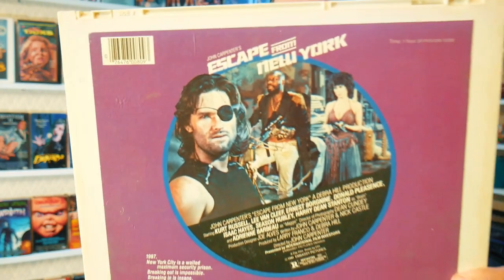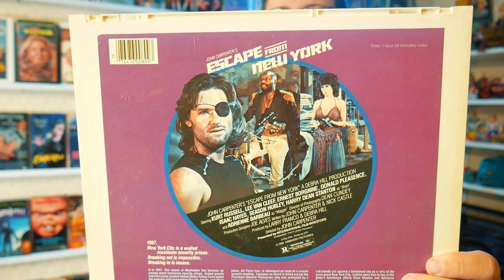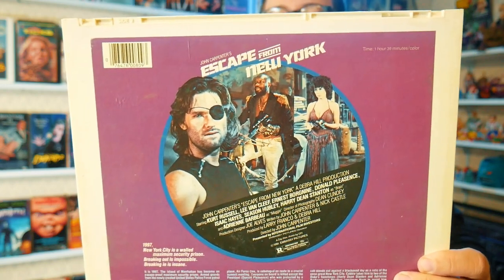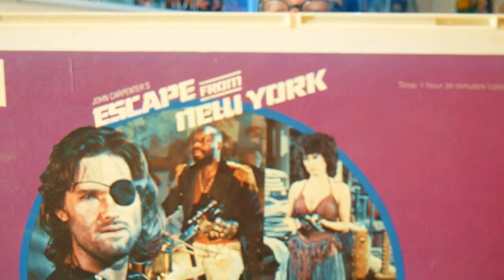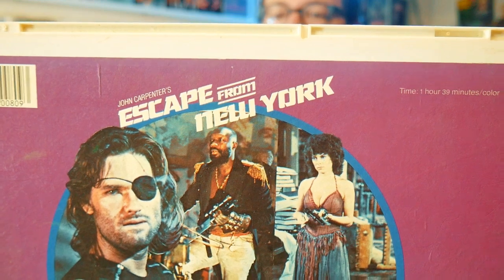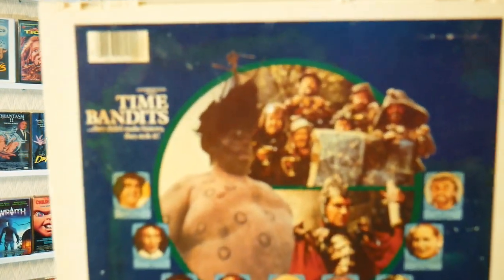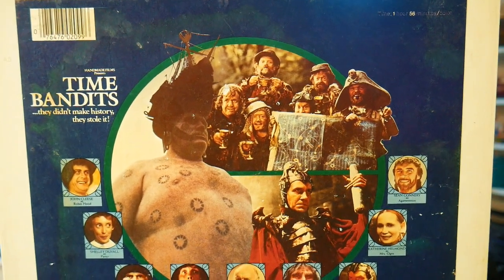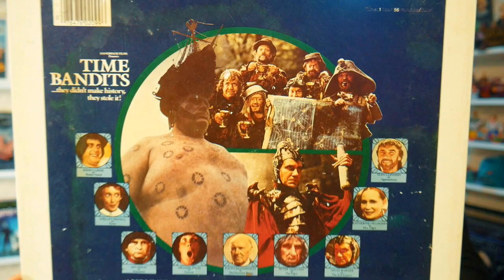Old CED Video Discs Pickups! The Worst Obsolete Media Format.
Hat Hole Home Video is a home for any misfit movie lover who misses the golden age of the VHS video store! Here you'll find vhs and laserdisc movie reviews, public domain movie nights, 80s and 90s thrifting and unboxings! Nostalgia up the wa-zoo!

Mailbox:
Hat Hole Home Video